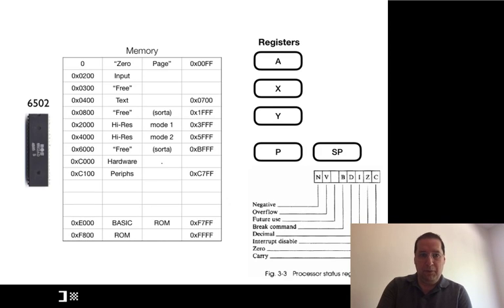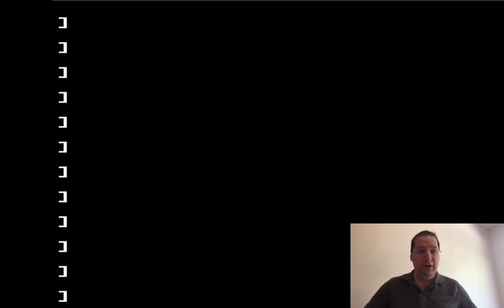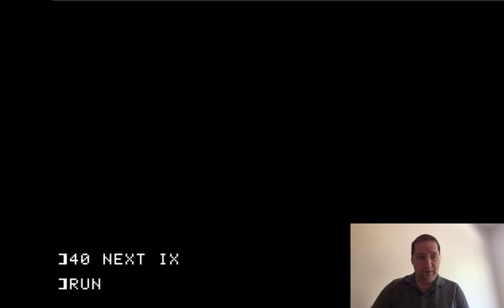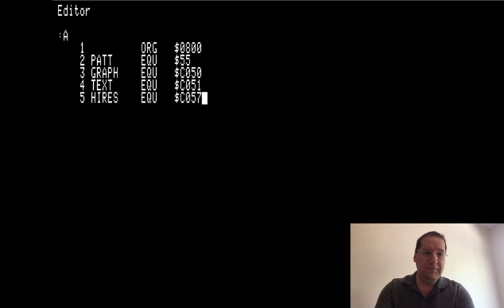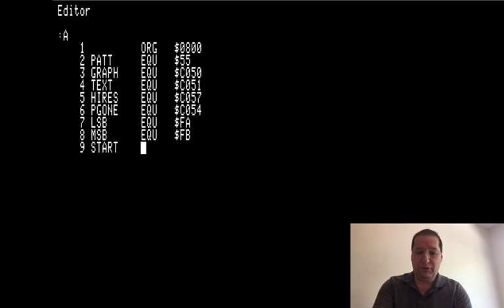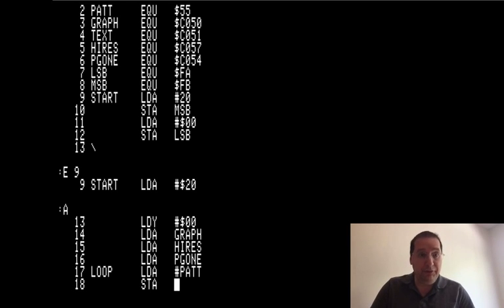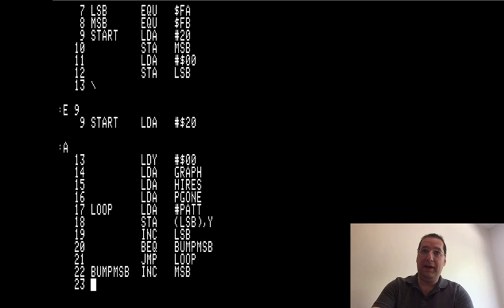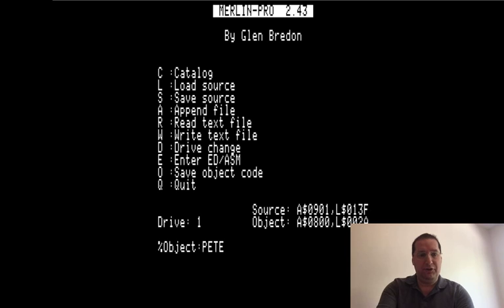6502 Assembly: Why? And How?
A short example illustrating why someone might have wanted to use assembly language to program the Apple ][, and how it would be used to write a short program.